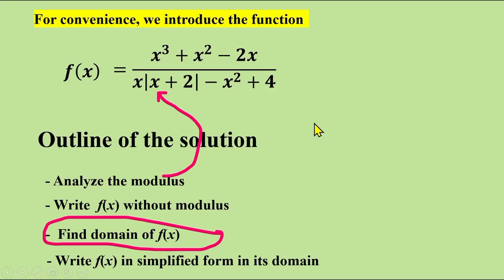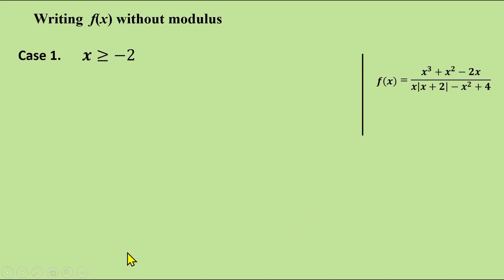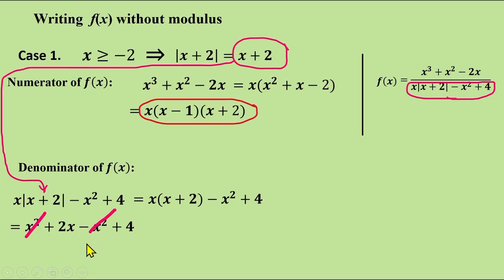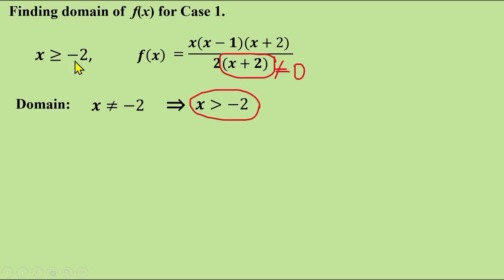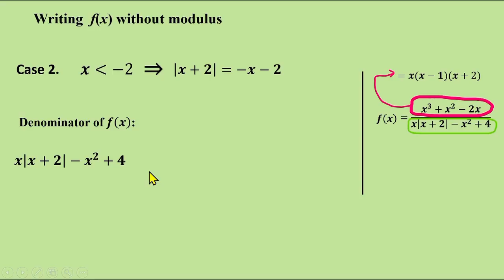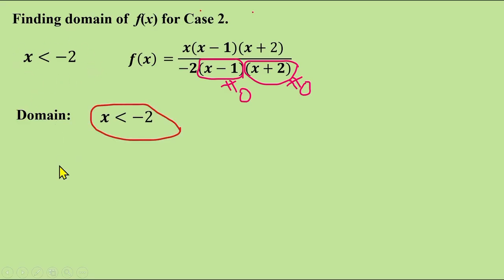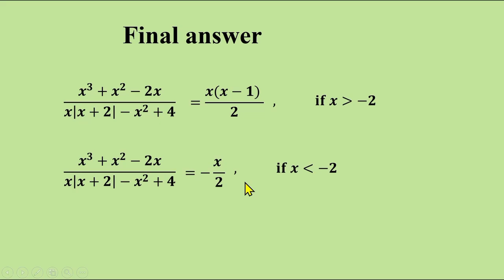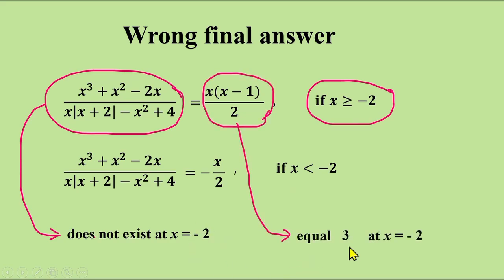Mastering Algebraic Simplification | Modulus, Domains & Zero Denominators Explained | Dr. G. Helps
Unlock the secrets of algebraic simplification in this detailed, student-friendly walkthrough!

We’ll tackle:

✅ Simplification of expressions with modulus
✅ How to handle zero denominators
✅ Factorization of quadratic expressions
✅ Canceling terms in division
✅ Determining the domain — and why it's crucial before you simplify!

Timestamps
00:00 Problem formulation and outline of solution
01:13 Analyzing modulus
02:29 Case 1.  X  is greater/equal  -2
04:57 Case 2.  X is less than -2
07:12 Final answer and its discussion

to better understand what is the simplification of expressions.

✔Perfect for students gearing up for Math Olympiad challenges and anyone looking to deepen their algebra skills through clear explanations and practical examples.